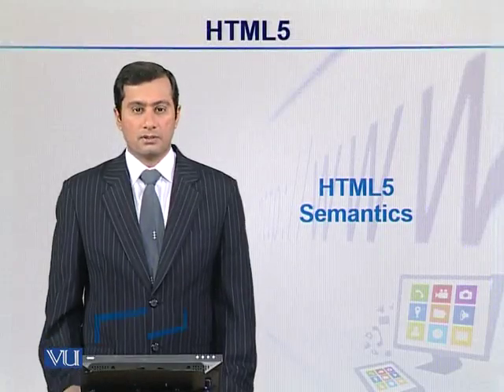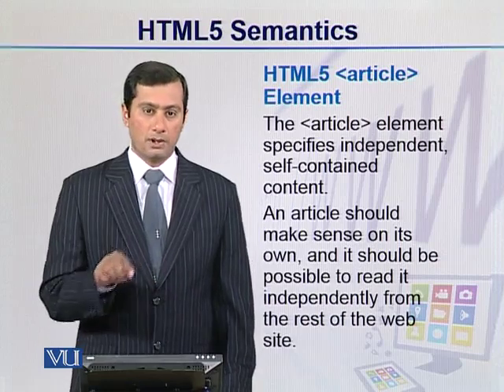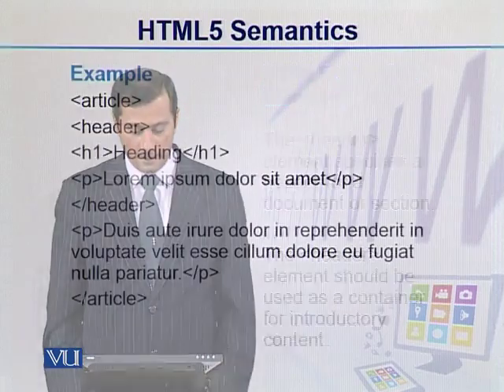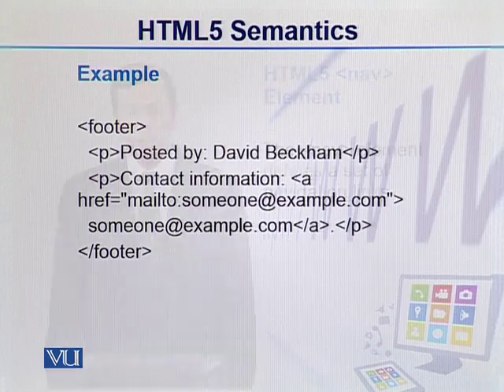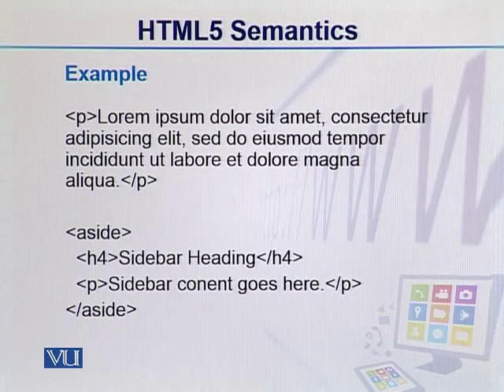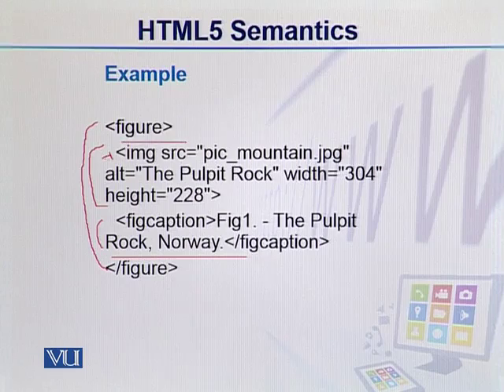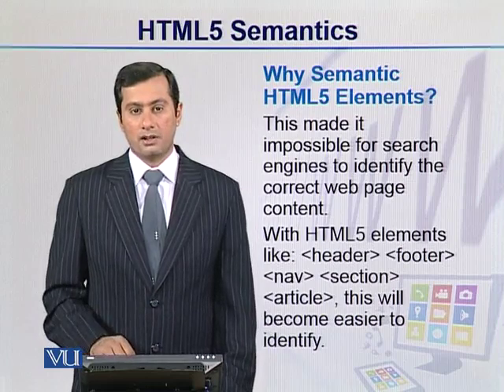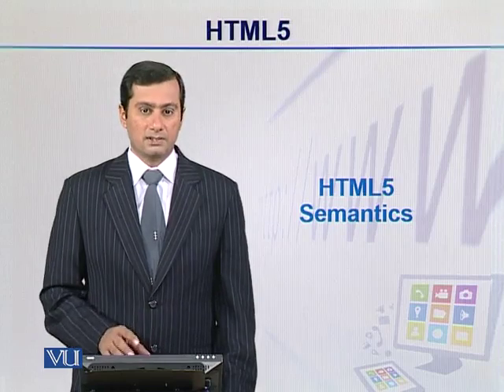CS202_Topic149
Topic: 149